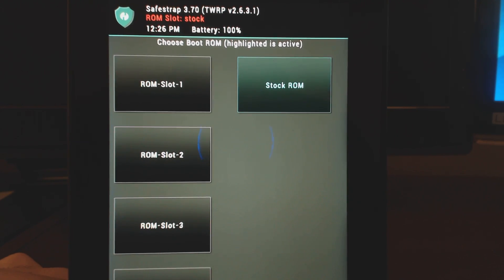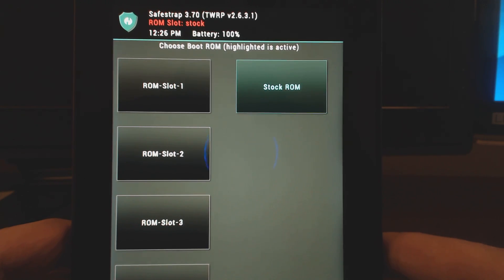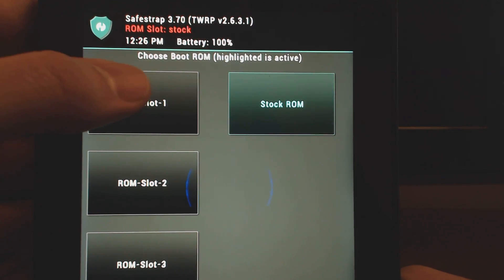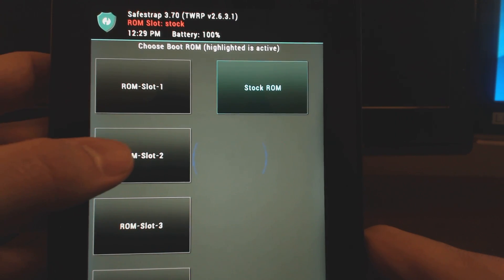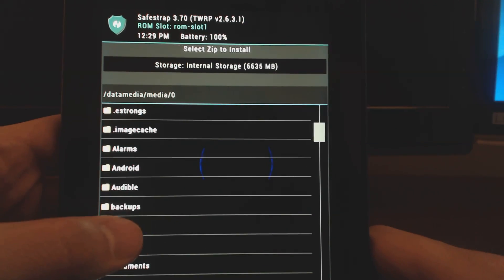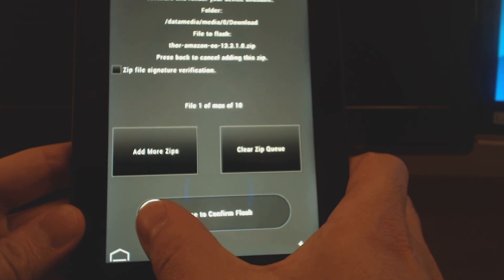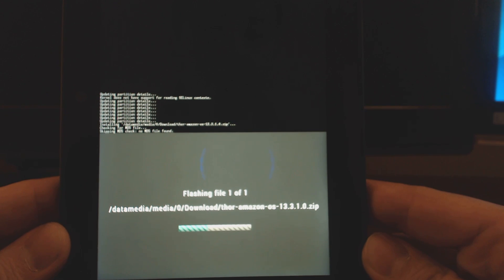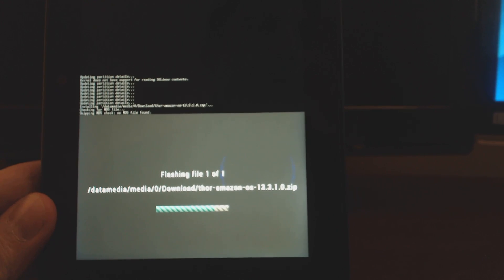Install Custom ROM on Kindle Fire HDX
In this video we cover how to install a custom rom on the Kindle Fire HDX. This works for the HDX 7 and 8.9 version. Root is required along with installation of Safestrap. You can find info and guide on rooting and Safestrap below.

To keep up on the latest news from Android Cowboy follow us on: